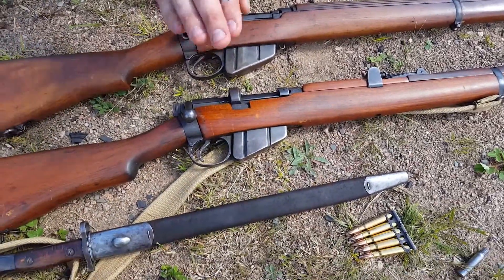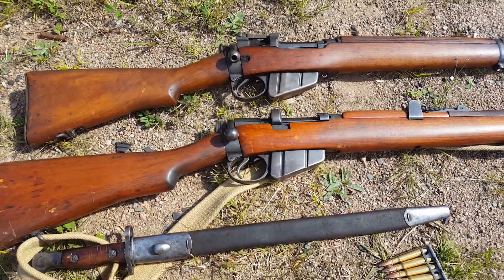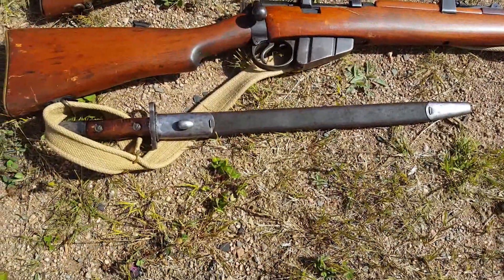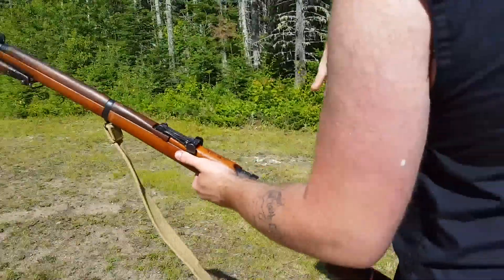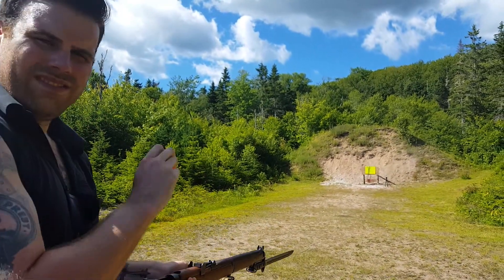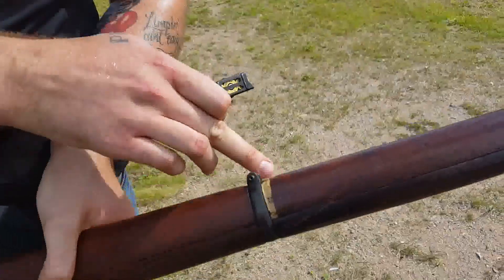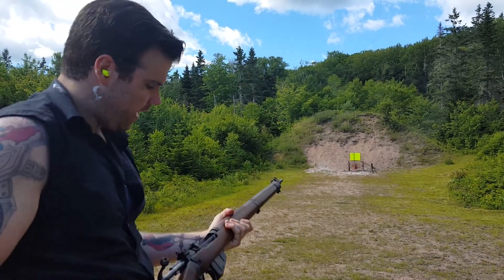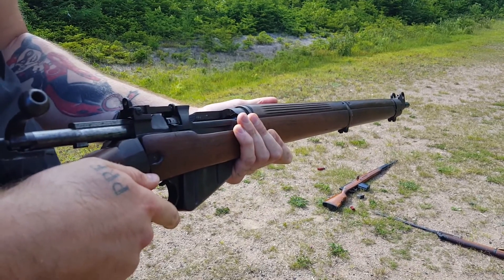Lee Enfield rifles. A short Mostly Accurate Review. No1mkIII and no4mk1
thanks for checking out my channel. heres my short review and shoot with some world war two enfields.